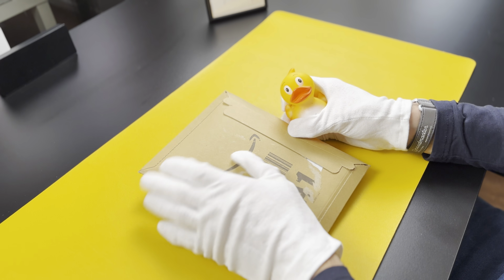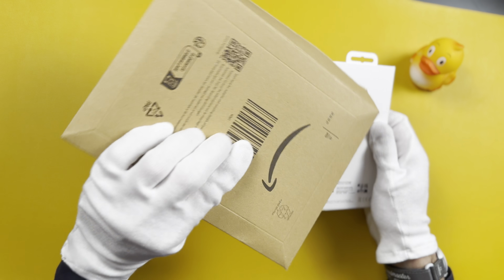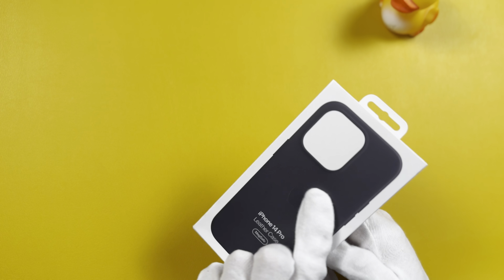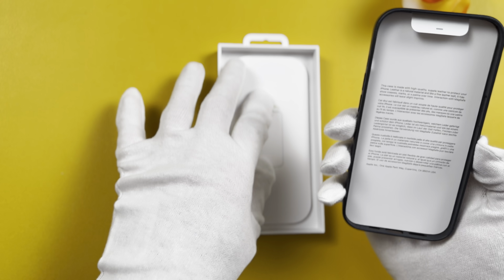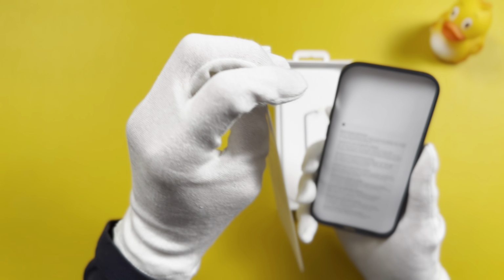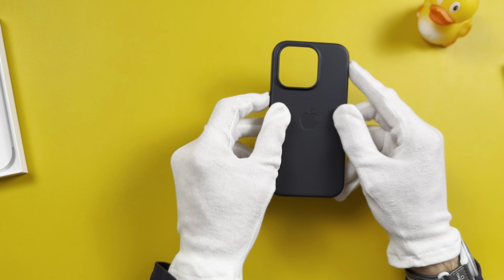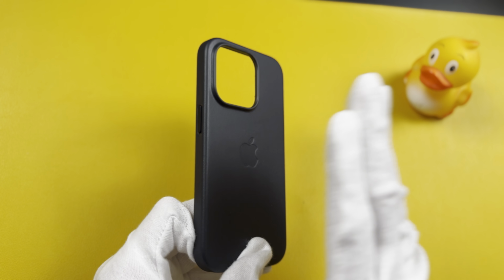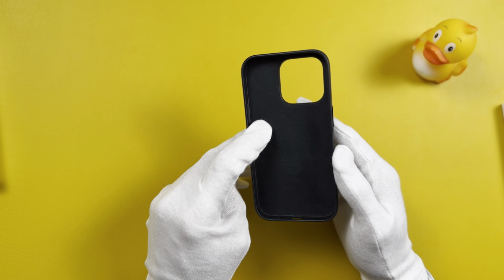PROTECT YOUR IPHONE: THE IPHONE 14 PRO LEATHER CASE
Here is an unboxing of the IPHONE 14 PRO LEATHER CASE

You can buy the case via the below links:

Amazon DE
Amazon UK